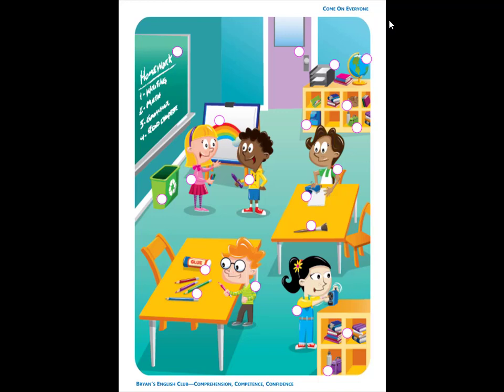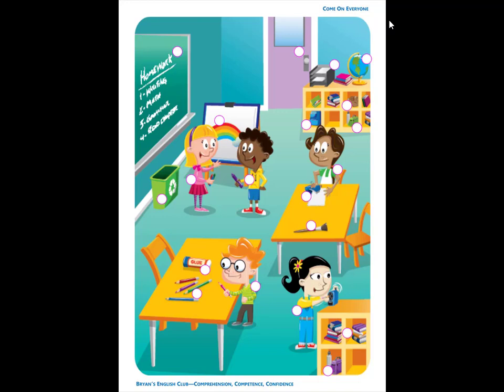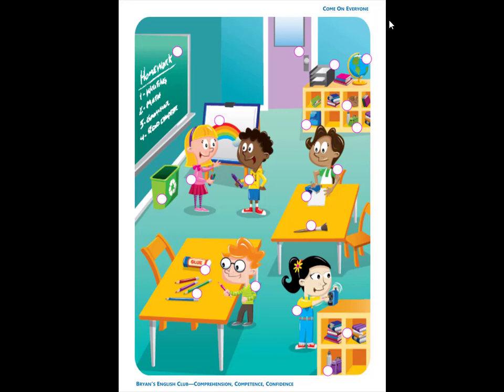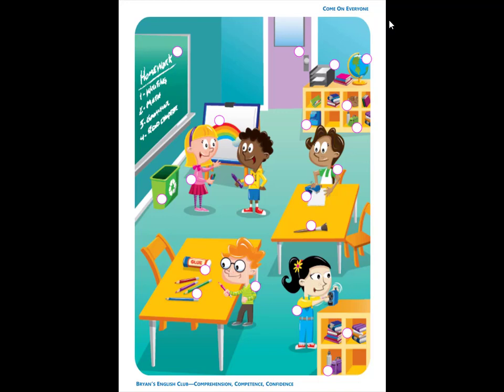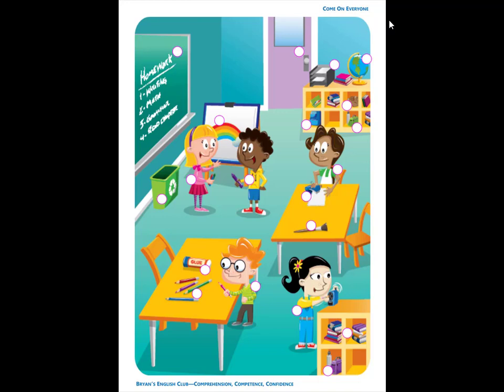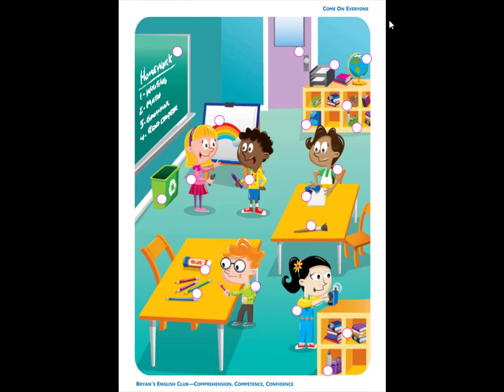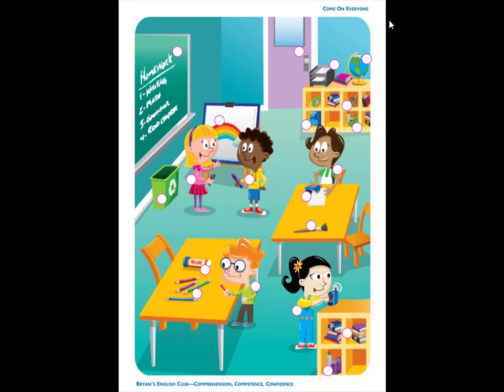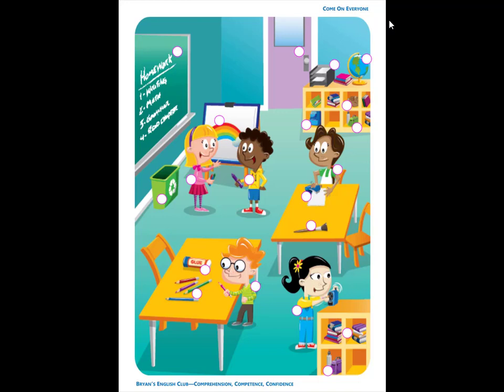Bryan's English Club: Listen & Match (Come On Everyone 2.2)